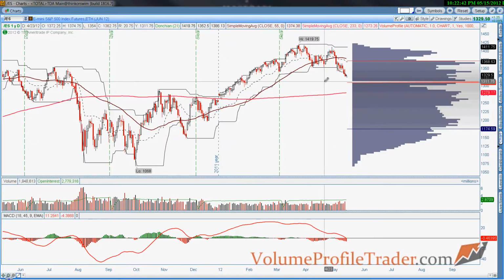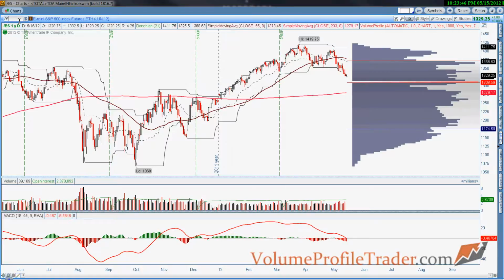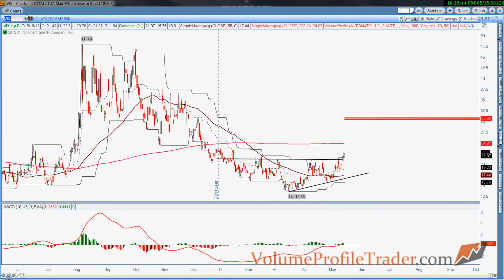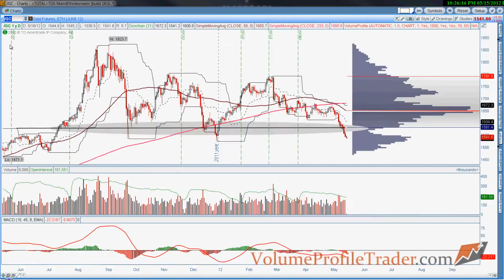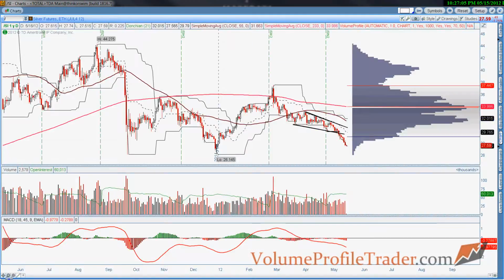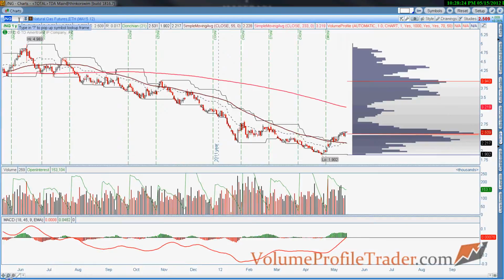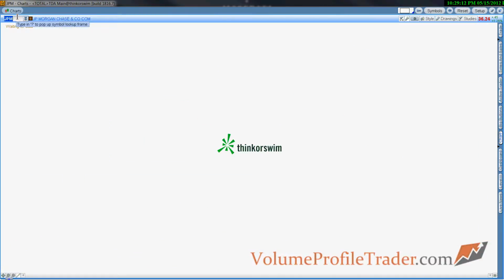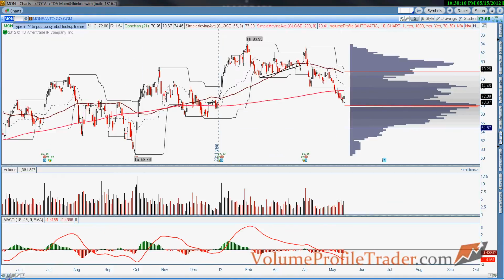Stock Market Update 5-15-2012 (HD)